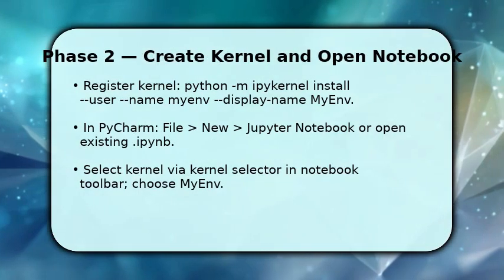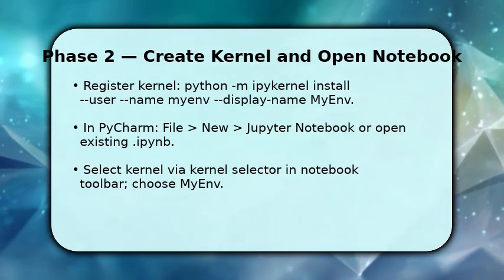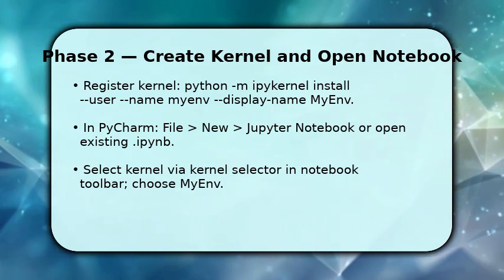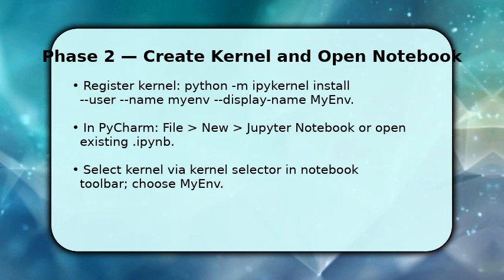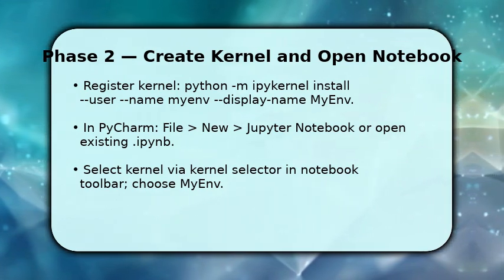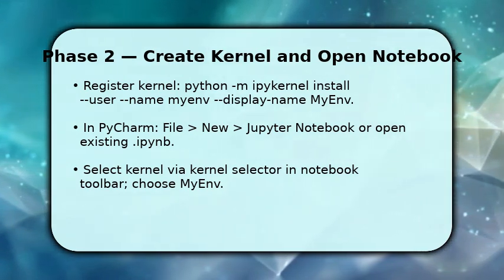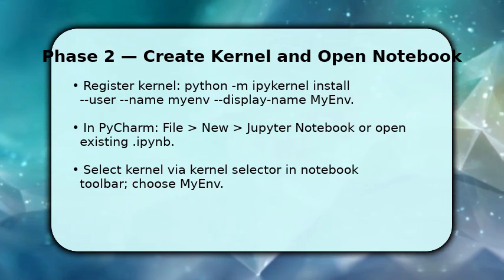How to Connect Jupyter Notebook to Pycharm - Step by Step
How to Connect Jupyter Notebook to Pycharm - Step by Step | 🔒 Surfshark VPN Deal — Stay private and secure. $1.99/mo + 3 Months Free ▸

Learn the step-by-step process of integrating Jupyter Notebook with PyCharm for enhanced coding efficiency. This guide covers essential tips and tricks to seamlessly connect these powerful tools, allowing you to leverage their combined strengths in data science projects.

Jupyter Notebook, PyCharm integration, connect Jupyter with PyCharm, data science coding efficiency, IDE setup for notebooks